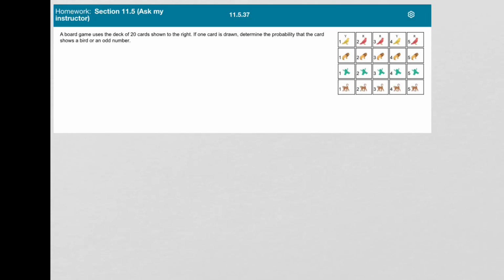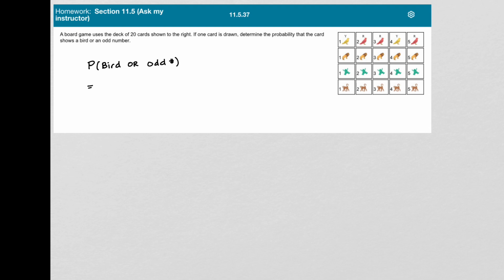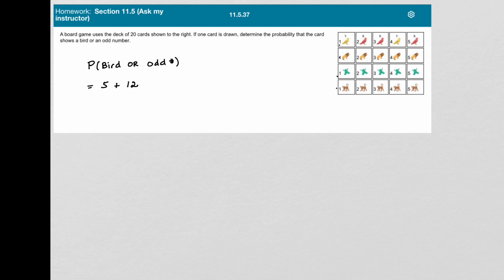Chapter 11 - Probability of A or B